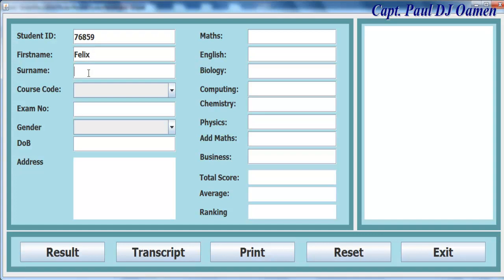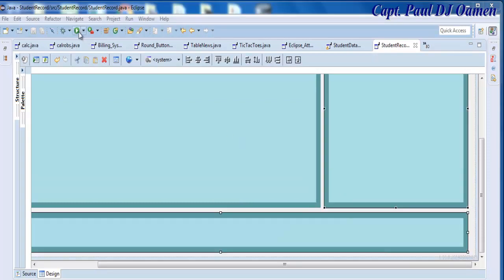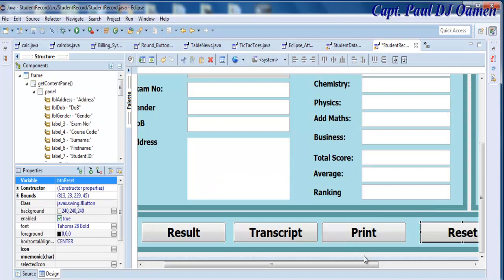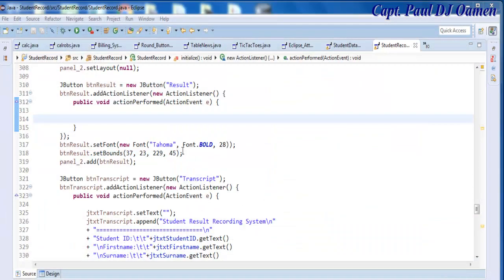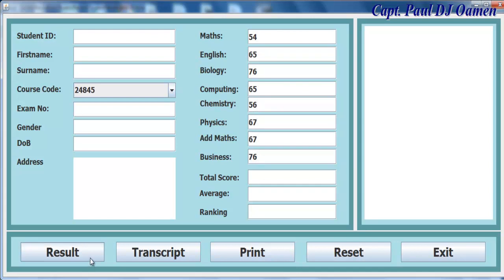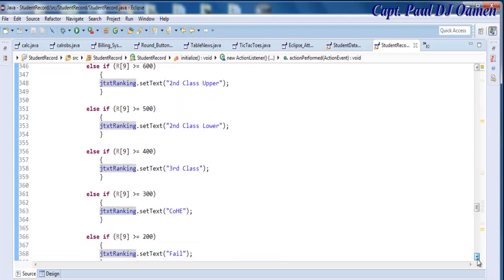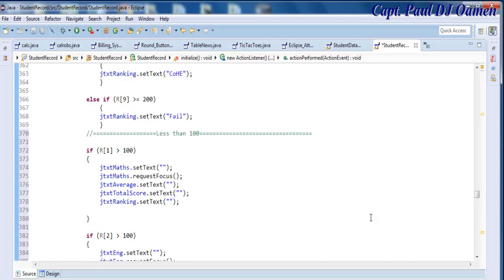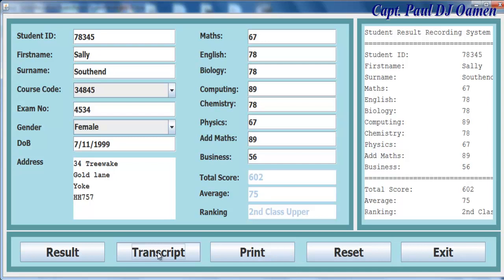How to Create Student Record Management System in Java Eclipse - Full Tutorial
How to Create Student Record Management System in Java Eclipse. This tutorial includes the use of Arrays, IF Statement, For Loop and how to clear multiple TextBox, and using Print function to print student transcript. An informative tutorial for beginner, intermediate and advanced programmers.